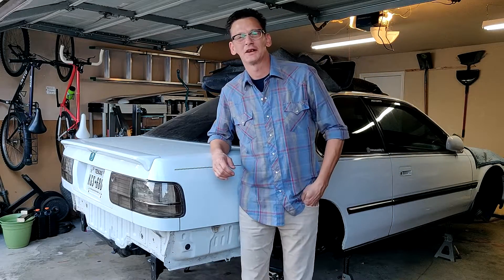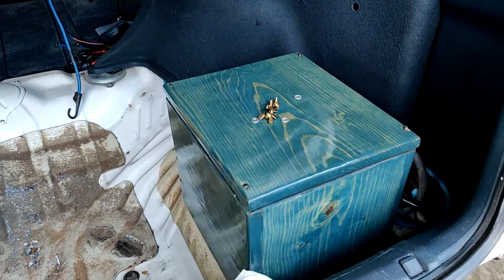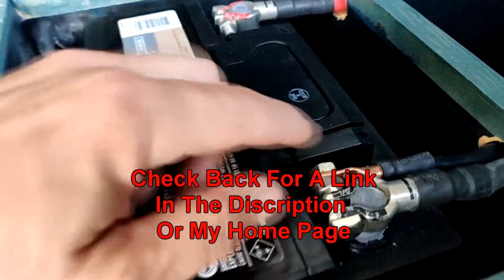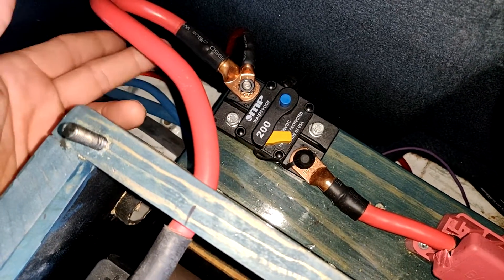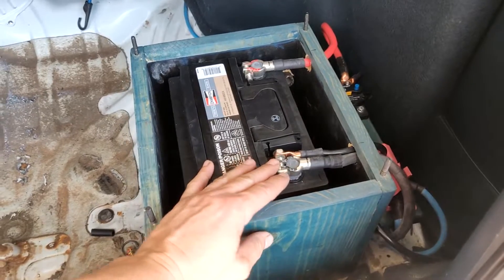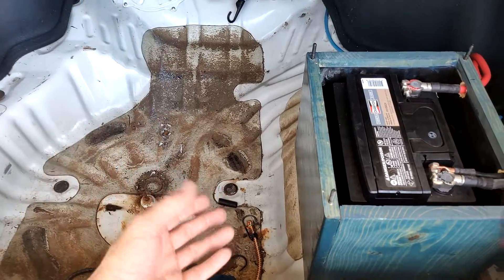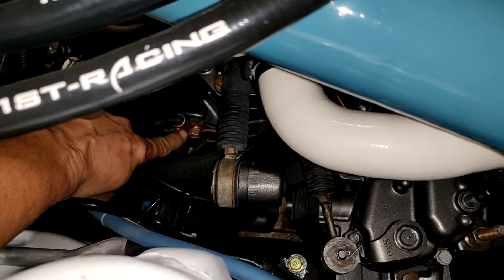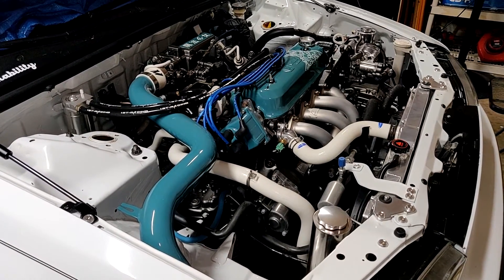Battery Relocation - And Problem Free 👌 CB7 Accord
After being contacted several times through social media about my battery relocation,
I figured this would be a helpful video for some.
I've had great success with mine as well as those I've shown how to do theirs have too.
I hope this saves some headaches and answers any questions.

Here is the video on how I made the Battery Cables